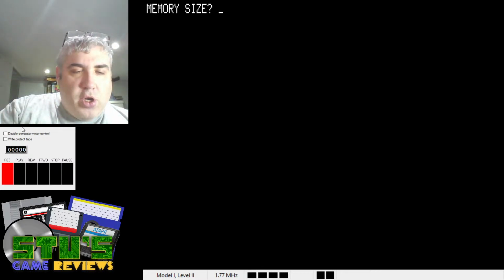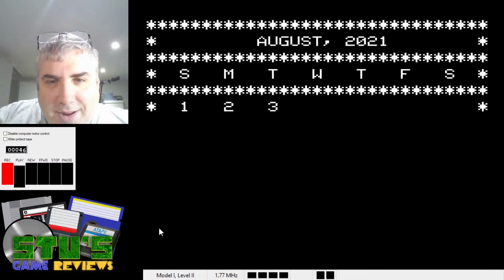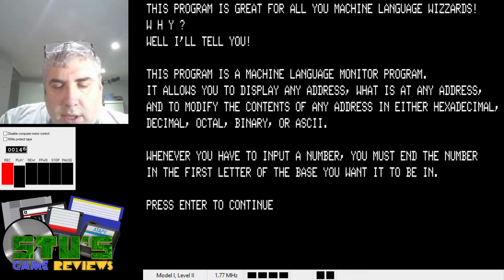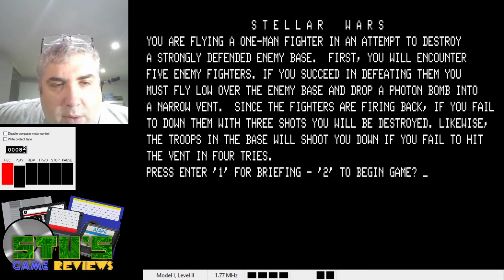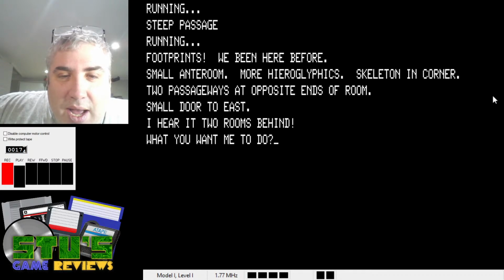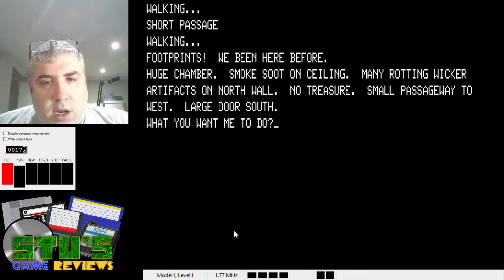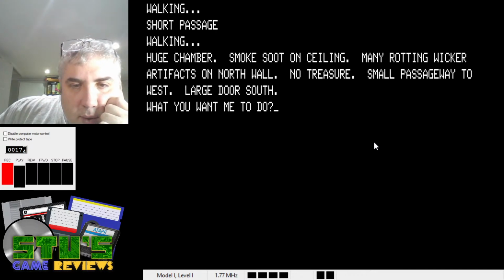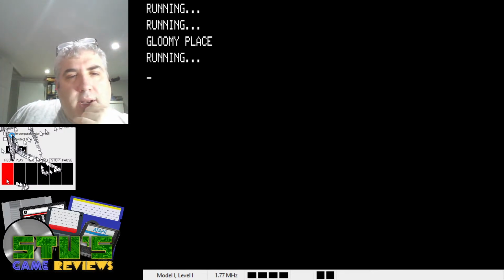Space Trek IV (TRS-80, 1979) - Let's Play!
Space Trek IV is another early commercial release by Instant Software. Let's check it out! I'll also try the September 1979 issue of CLOAD Magazine., so that we can see whether the commercial software can beat out the subscription software. :)